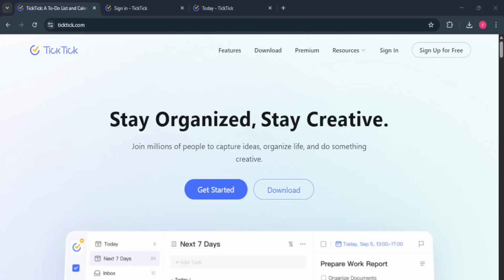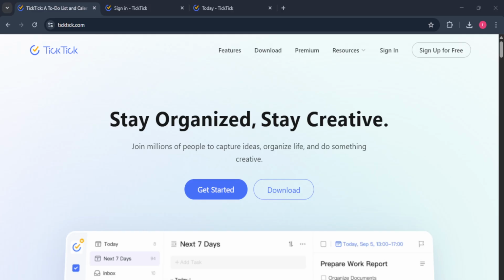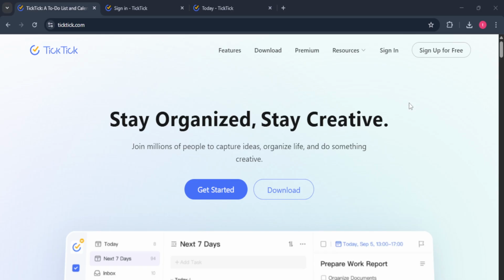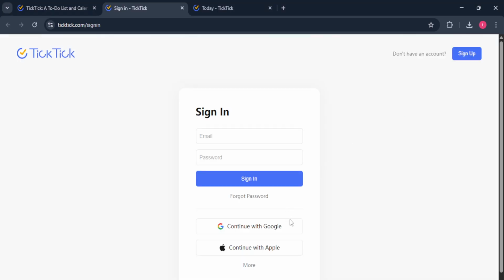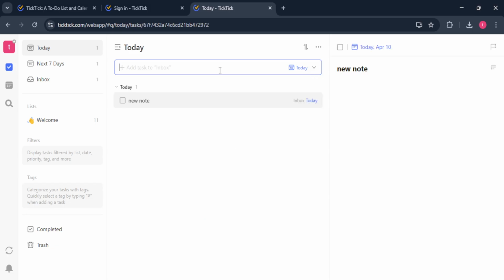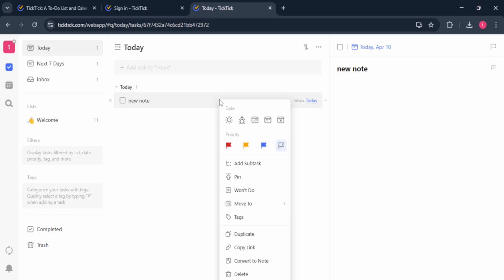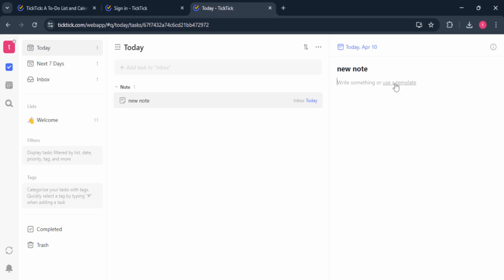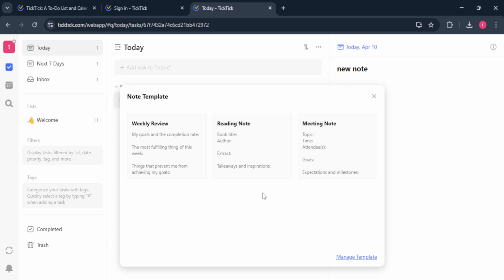How to Use Notes on Ticktick [2025 Full Guide]